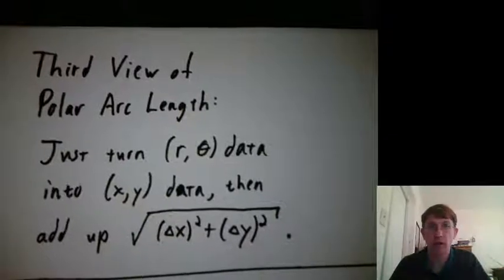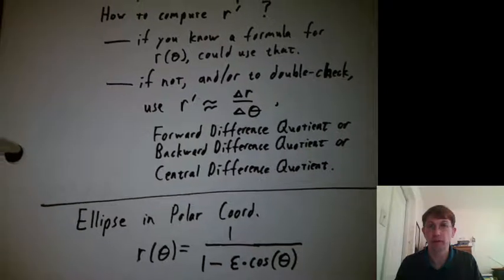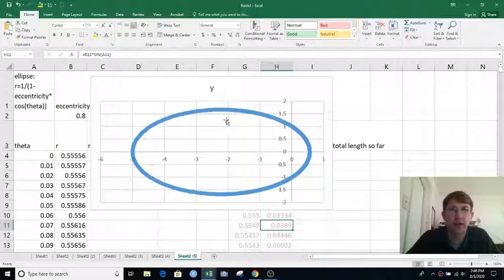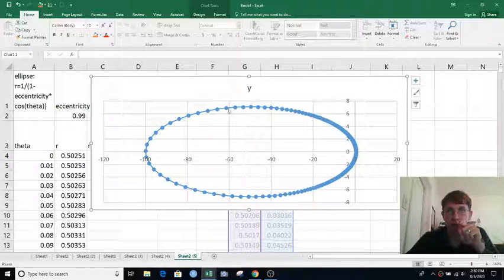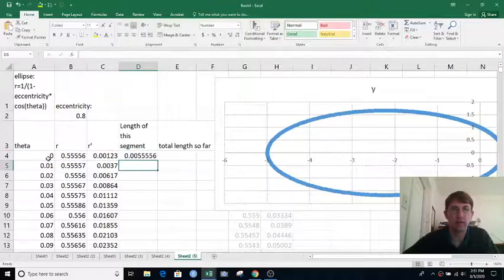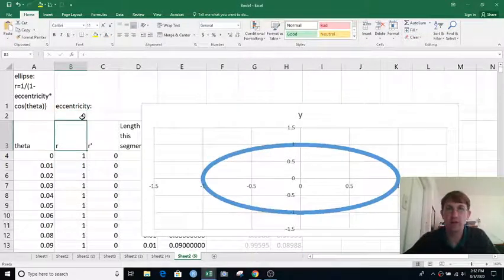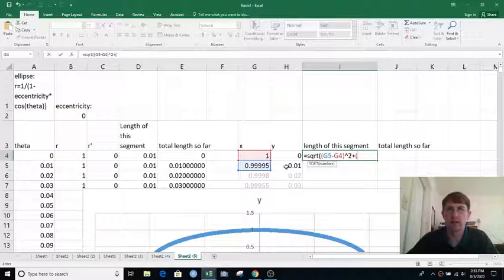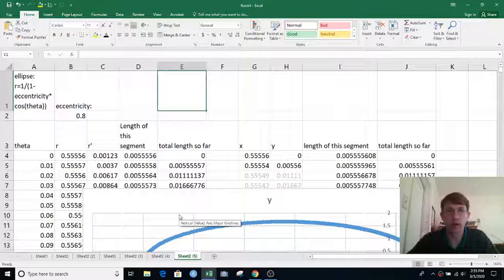math121 ch945j arc length data spreadsheet view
Another (somewhat unofficial) way to get the arc length of a polar curve: convert it to (x,y) data and do the length of each little segment.
Then, we try the computations in a spreadsheet, using an ellipse as our demonstration curve.